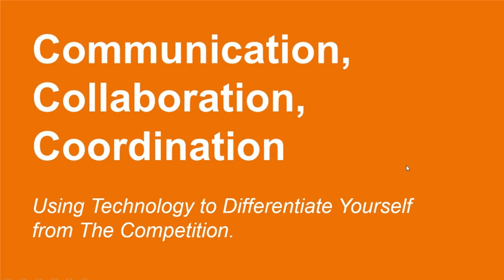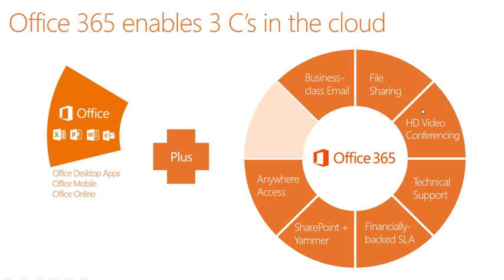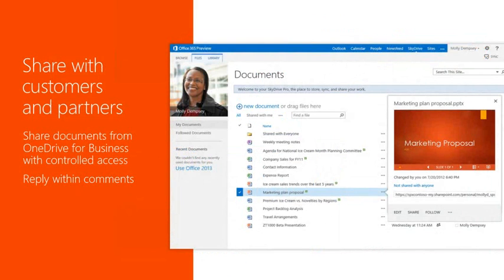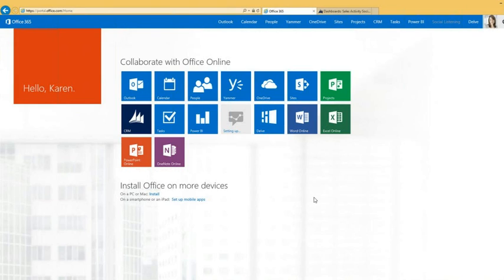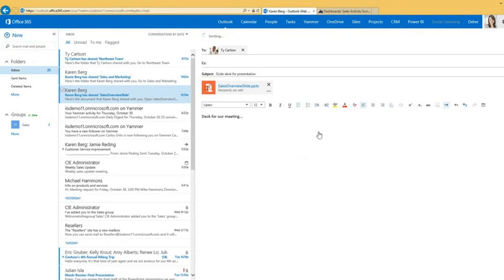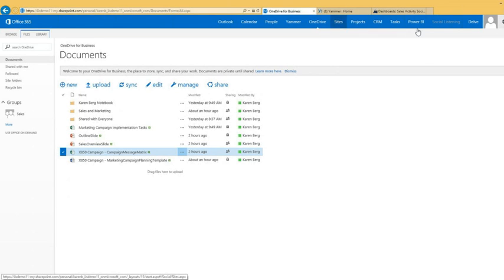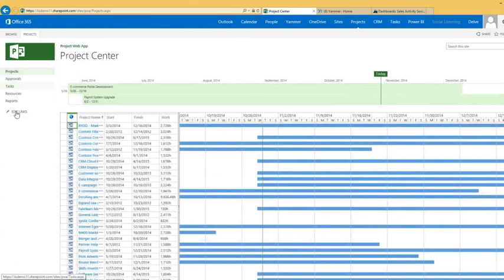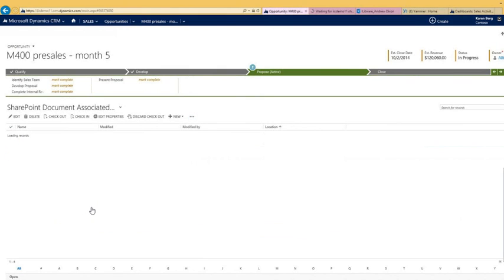Better Solutions for Better Productivity: Office 365